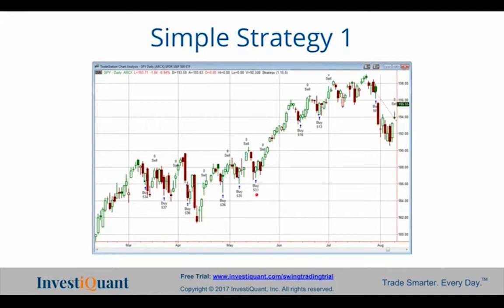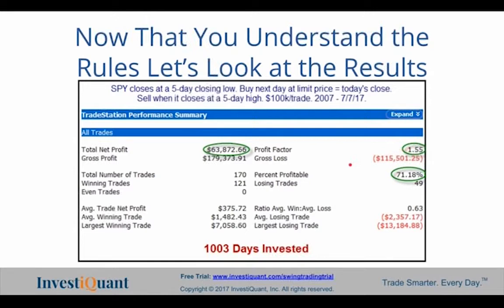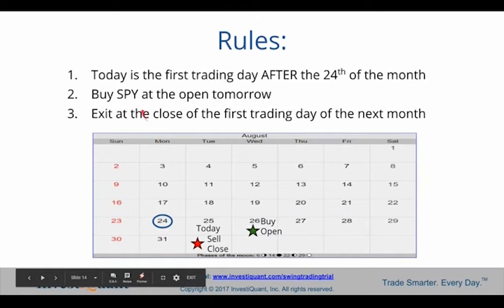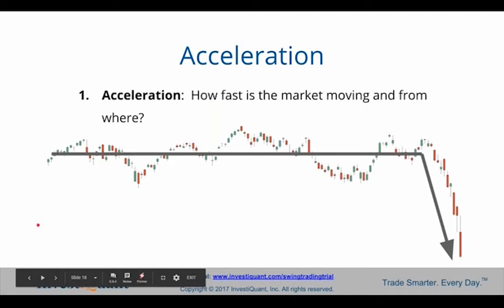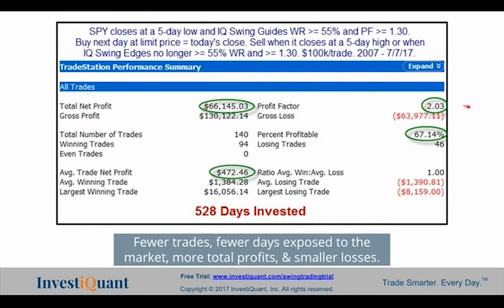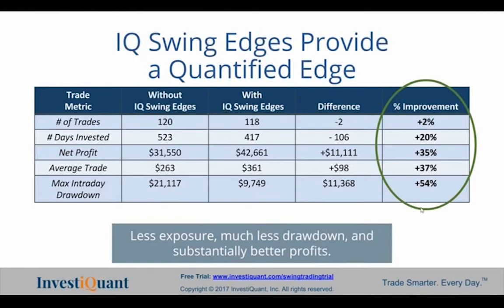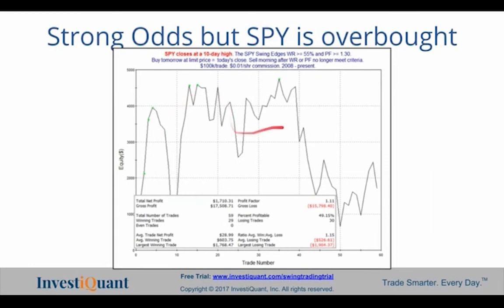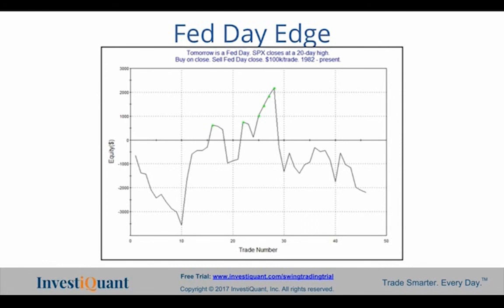Two Simple But Effective Mechanical Swing Trading Strategies for the S&P 500 | Rob Hanna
-2 swing trading strategies that you can use to trade the S&P 500
-Rules are the backtested results ofboth strategies
-How Rob makes his swing trading strategies more robust